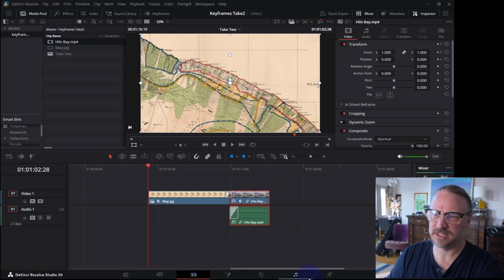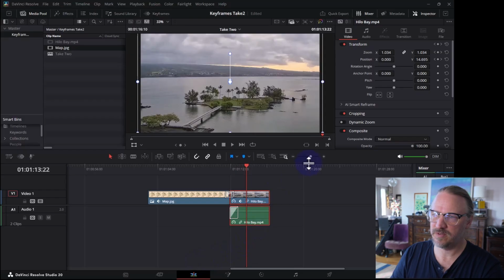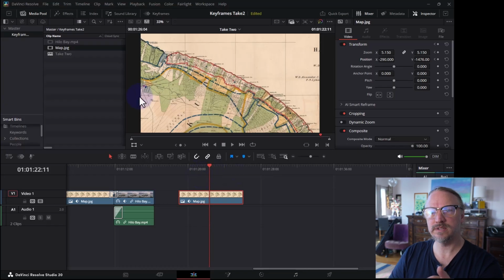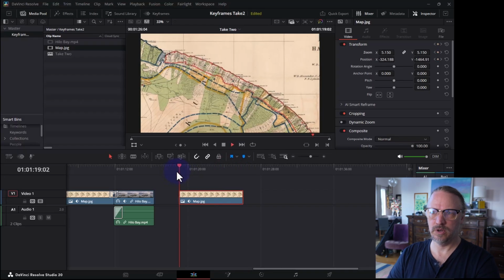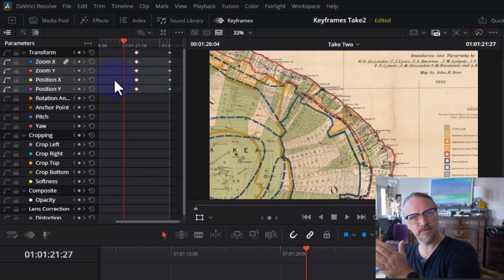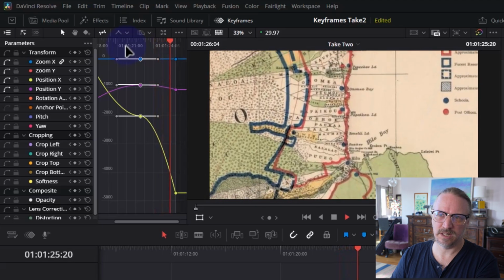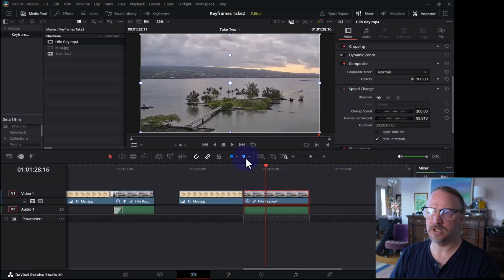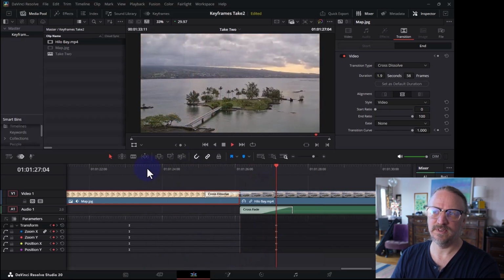Resolve 20.x changes animation - for the better! Let's use keyframes to make ken burns effect!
Moving around inside an image as if it is video is the perfect way to get into keyframe animation in Resolve. Recent updates in  Resolve 20.1 and 20.2 make this way better and easier than it has ever been.

Production Notes: mobile studio FX30 with kit lens, DJI Mic 1 for audio (yeah, we'll talk more about that in a bit), screen cap via camtasia.

So... I managed to leave the DJI mic on the desk instead of putting it back on my shirt after a bad take. It wasn't horrible audio but its a pretty live room there so even the AI tools were having a hard time cleaning it up well enough. So what you're hearing is the AI Voice Convert. I trained it a few times shortly after it came up just to see if I could get something that I liked in case something like this came up while I was on the road. Sure enough. :D